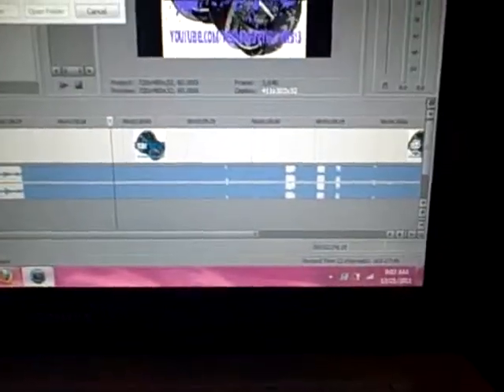quick update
quick update for you guys, watch later when this song drops =D